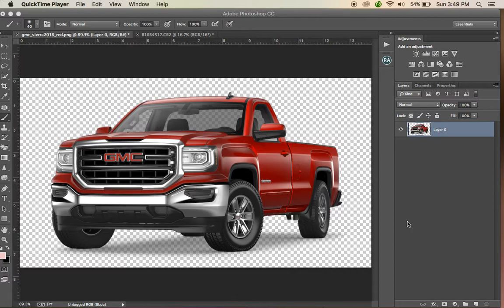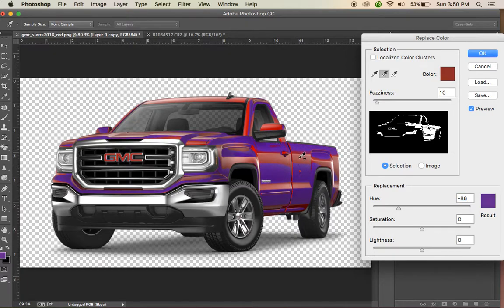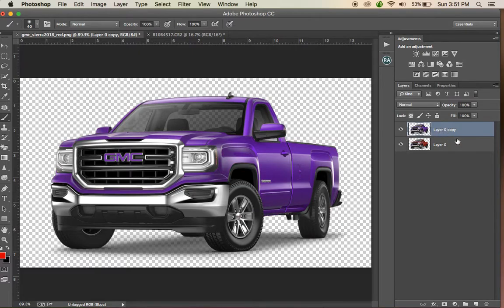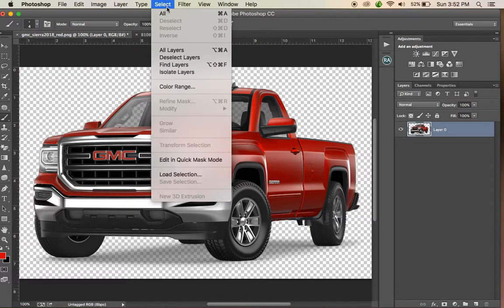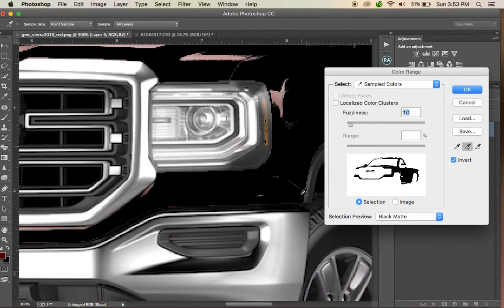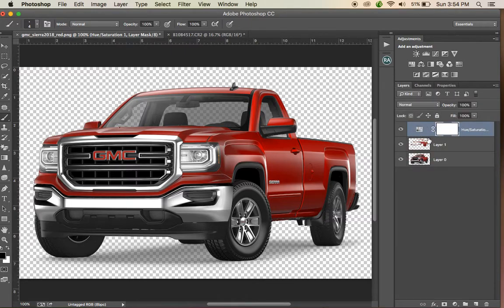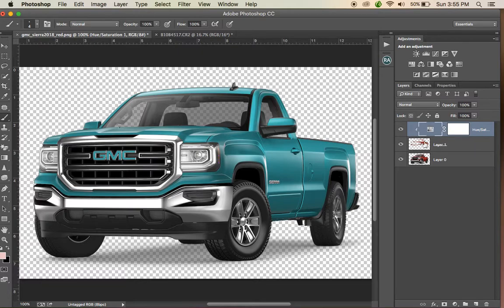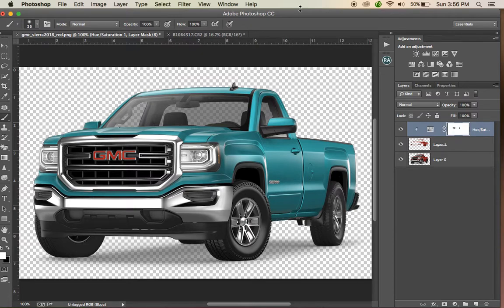Change the color of a vehicle in Photoshop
In this tutorial, I will show you 2  different methods of changing the color of a vehicle in photoshop. I will show you the Replace Color method and the Color Range method.